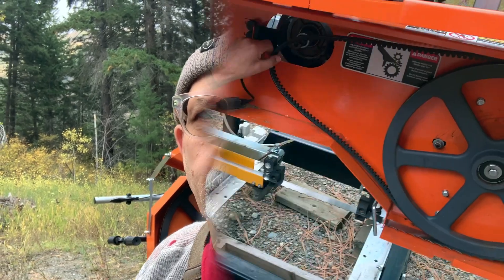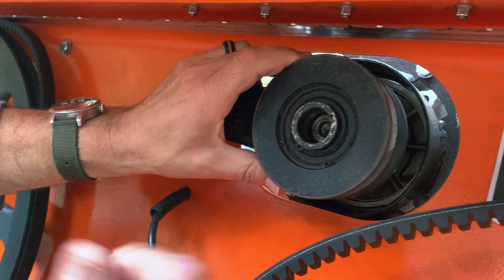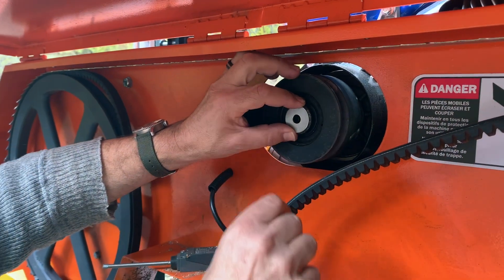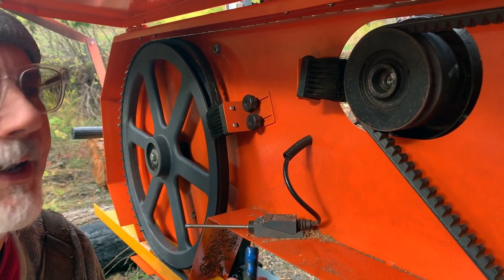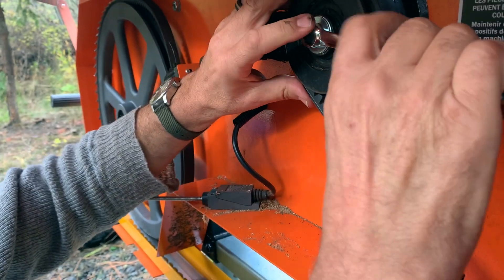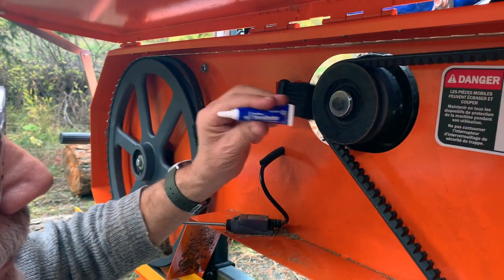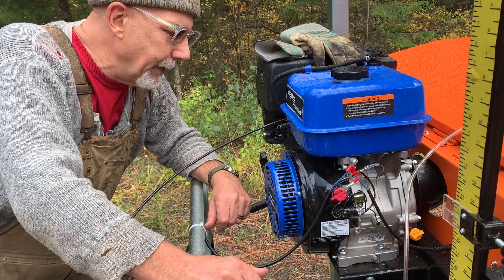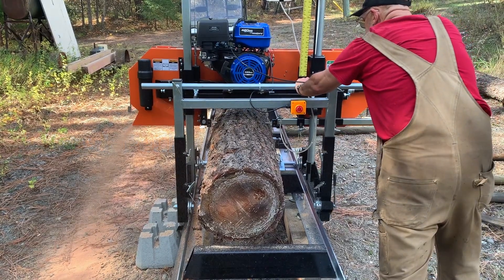Installing the Clutch on the Bozeman Bandsaw Mill Episode 55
We are back working on the Bozeman bandsaw mill again. I got the new parts and in this episode we installed them. Easy peasy. Right? Actually yes.